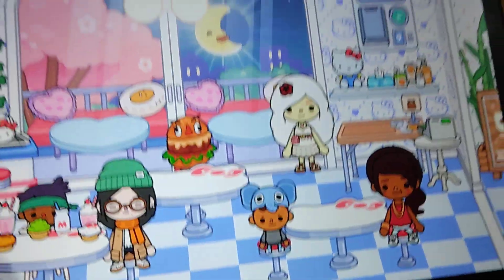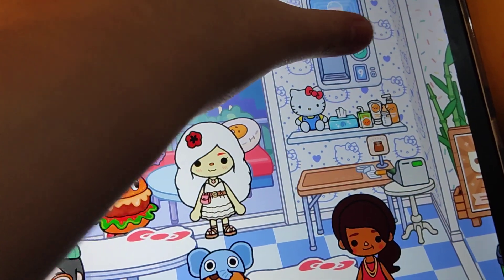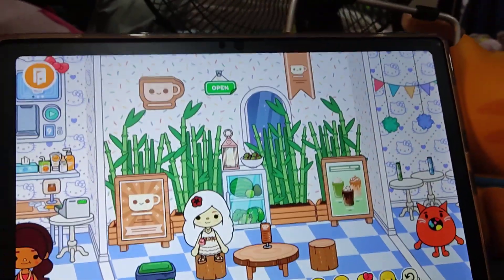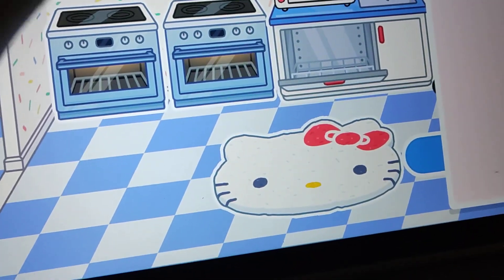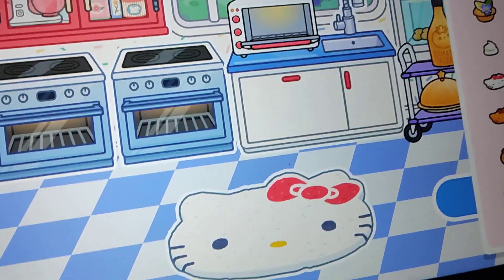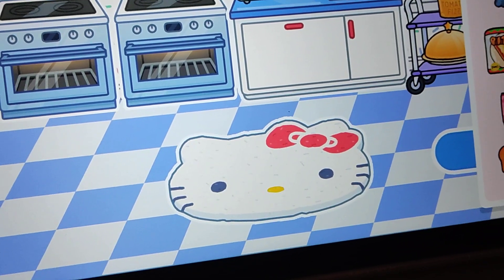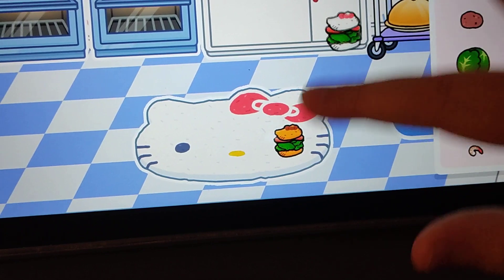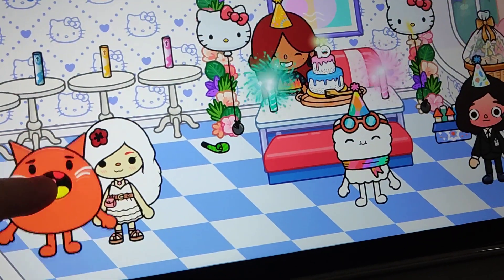grand tour of the Hello Kitty Diner! *Hello Kitty turned into a human?!*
Hi everyone today is a delicious day so why not try the hello kitty diner! there will be sweet treats waiting for you! Like smores, burgers and even vegetables! So let's go on a yummy adventure right now!  5 fun facts! 1.the cat with colorful balls was from toca band. 2.next I'll do kuromi's bedroom. 3.kuromi's will also have a playroom. 4.toca life world will be bringing back hello kitty to the game!.5.toca band is only on apple phone/iPad BYE GUYS